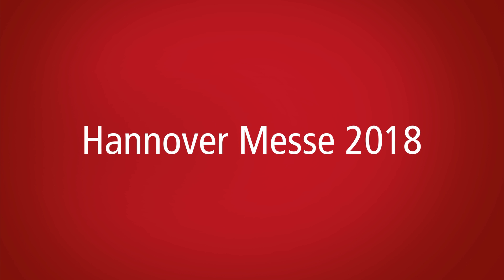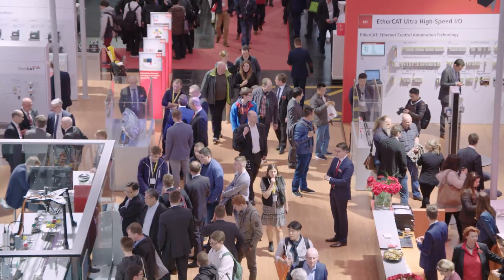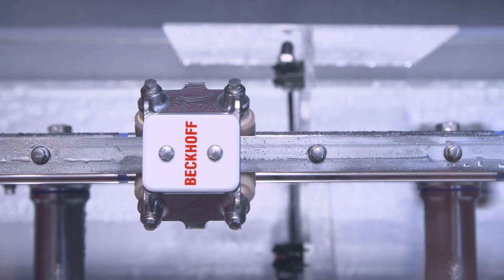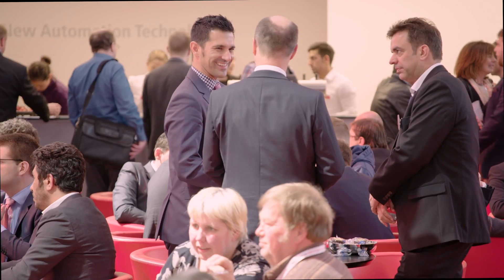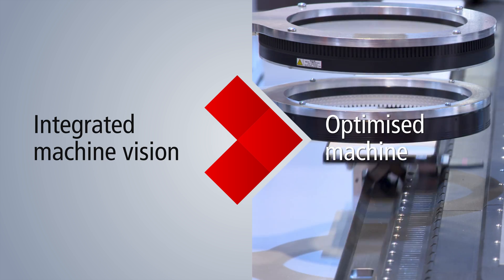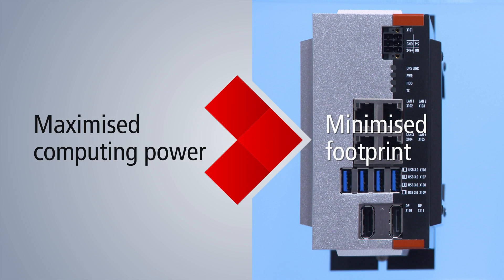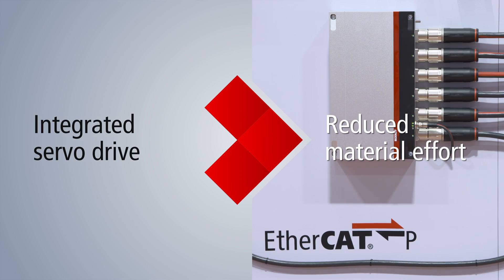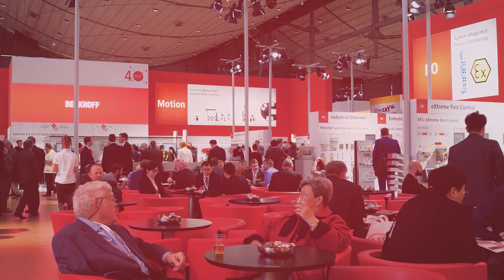Beckhoff at Hannover Messe 2018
Experience the full range of PC-based automation: In Hannover, Beckhoff will be presenting all the products and systems in its range of PC-based and EtherCAT-based control technology in five technology forums. This year’s trade show presence will focus on the integration of image processing, process technology and high-precision measurement technology into the central control system.